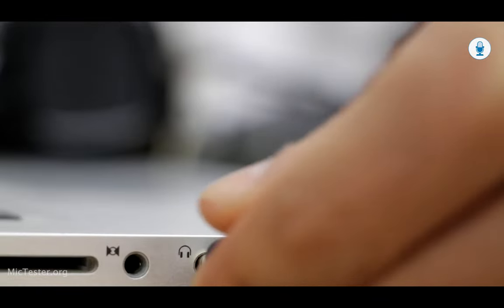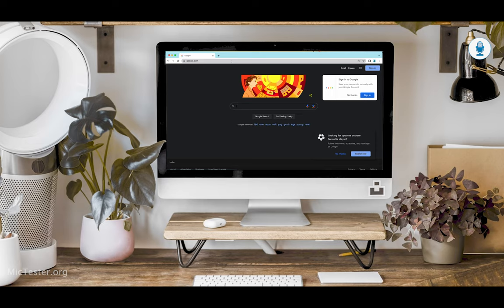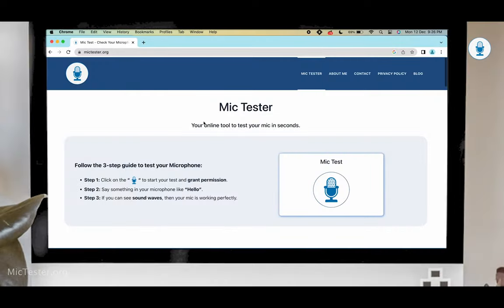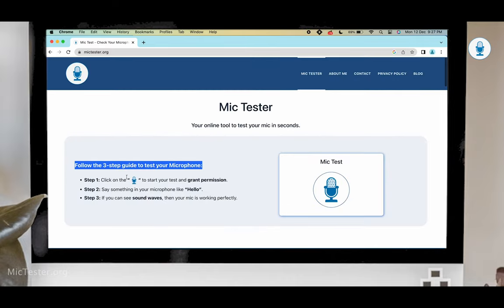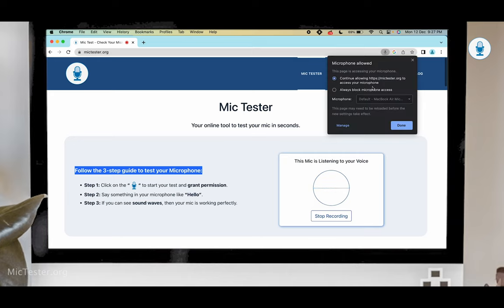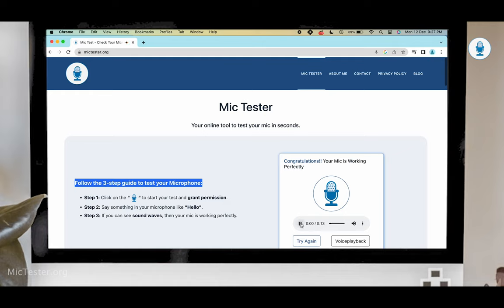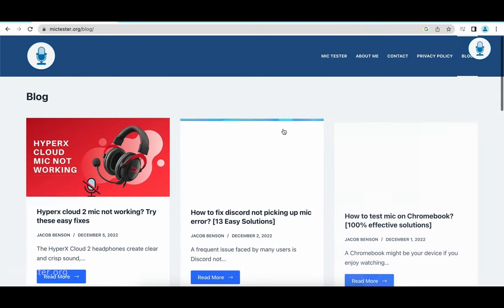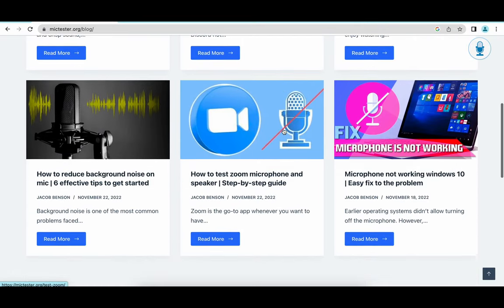How To Test A Mic Online | Mic Test (2023)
In this video we show you how to test your microphone online. We also give you the tools you need to do it.

What Is Mic Test?
Mic tester helps you hear your voice and judge whether it’s audible and clear online without having to make a phone call.

Mic tester provides a full audio spectrum, including tone detection, echo, delay, volume, and distortion levels. You can test the audio of your live stream in real time and save it for later use in your video editing software.

How To Test Mic Online For Free?
The best way to test your microphone online is with a free online tool.

MicTester.org is a quick, easy, and free way to test and optimize your microphone online using real-time audio.